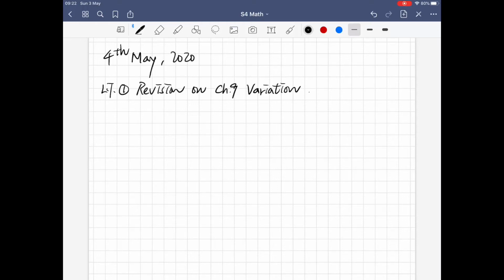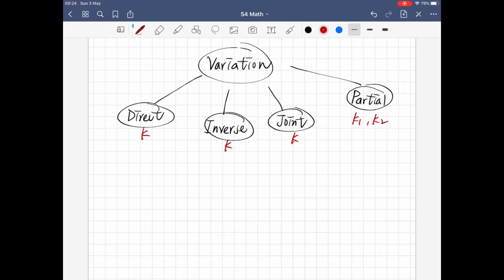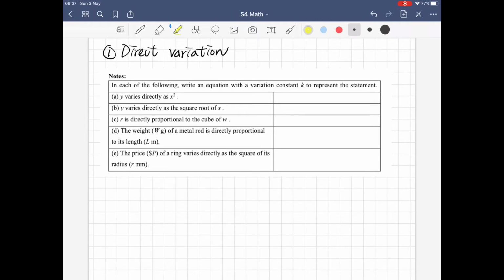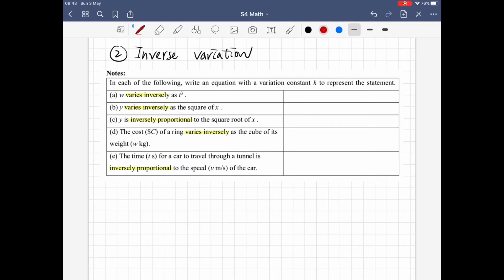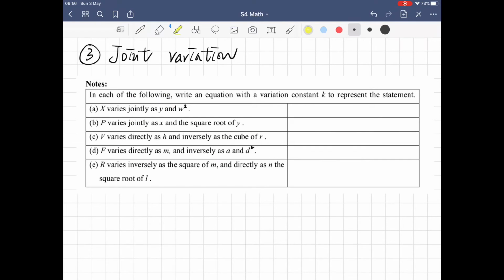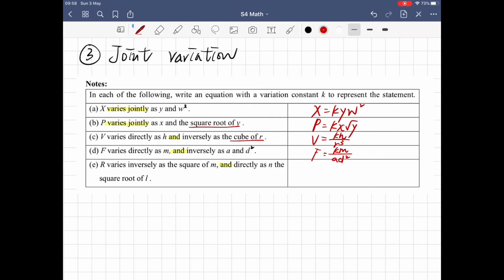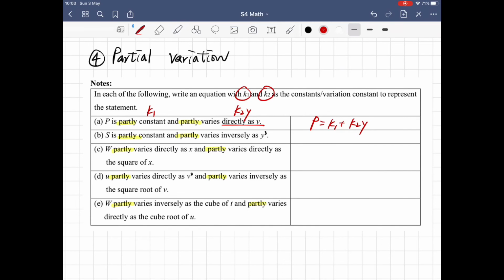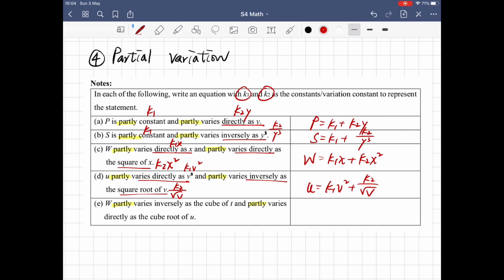Revision on Ch.9 Variations